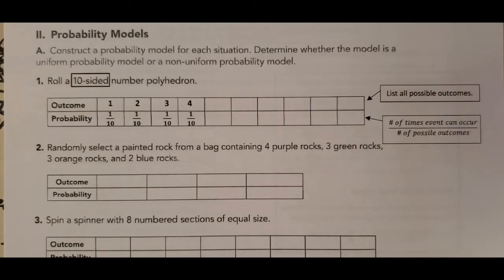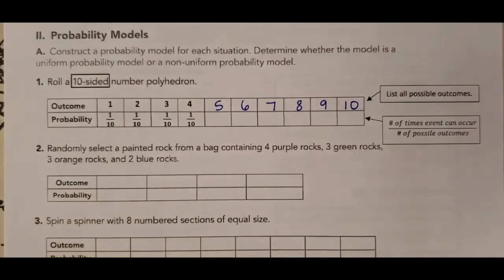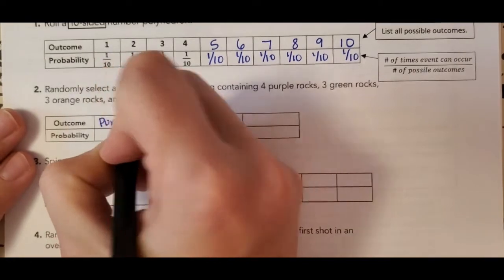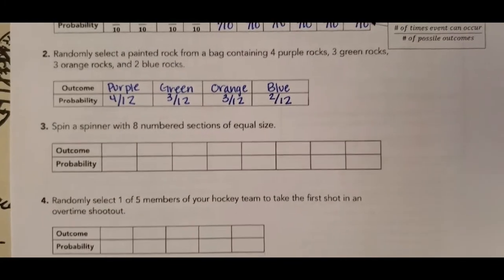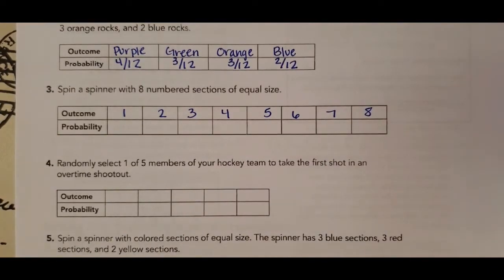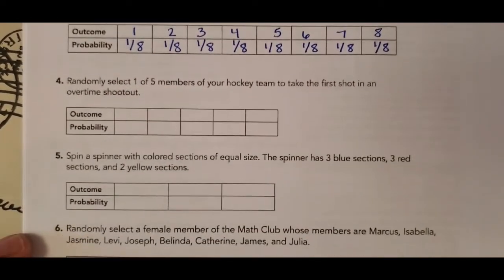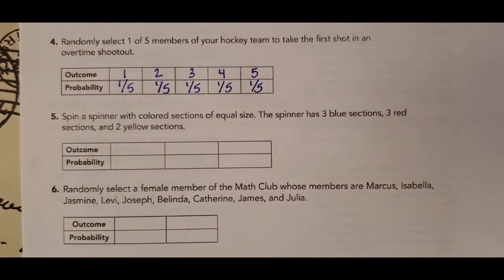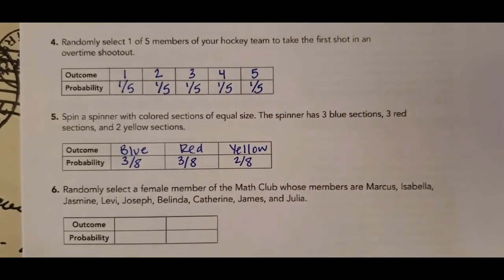USD259 Math Packet #8 Part 3